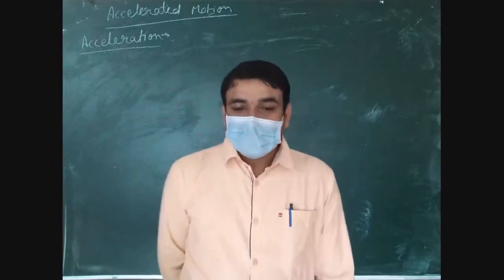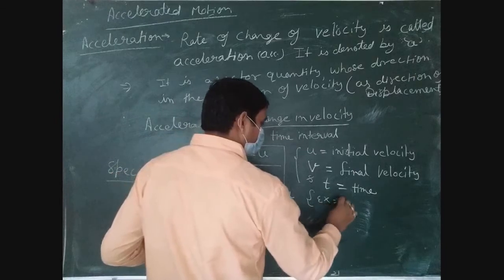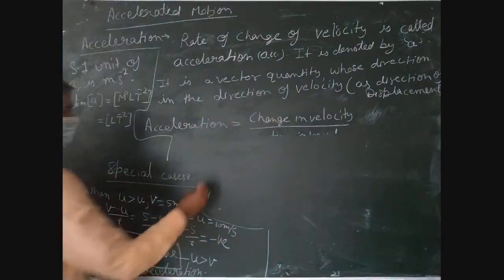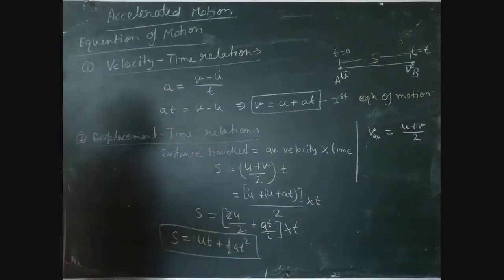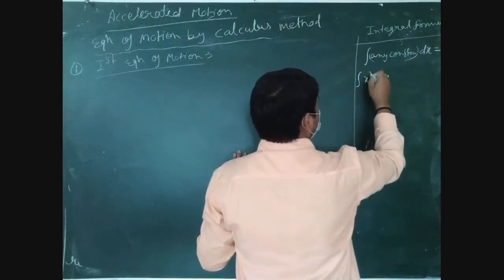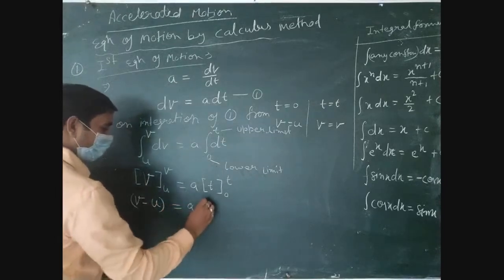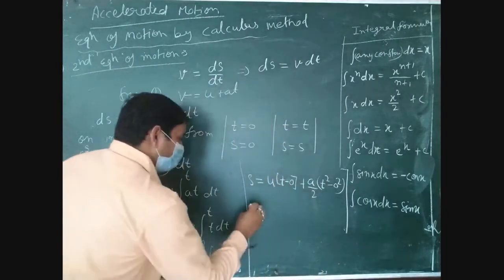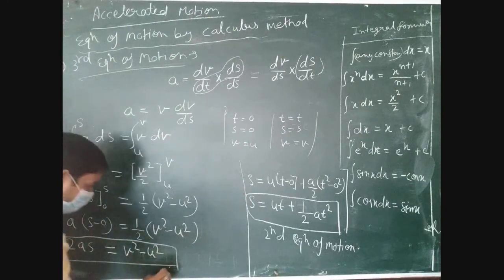Class 11th Physics Unit 2- Accelerated Motion, motion equations